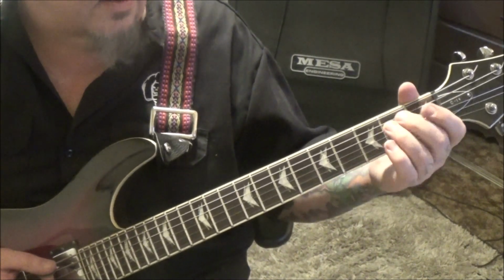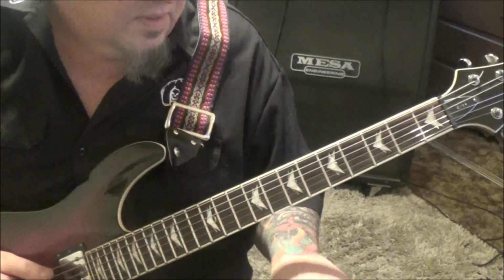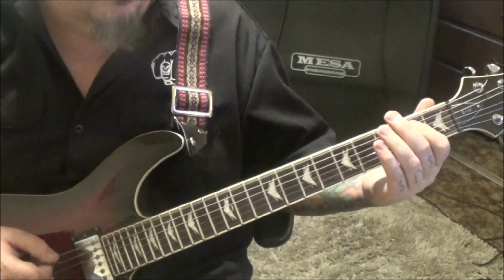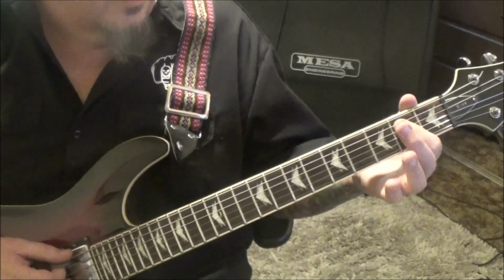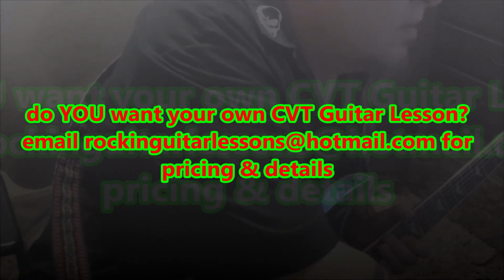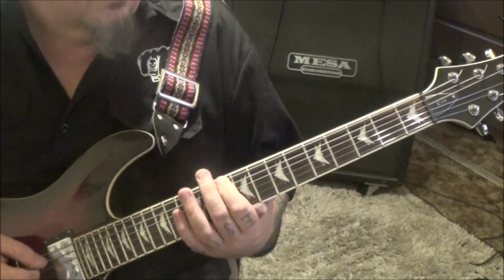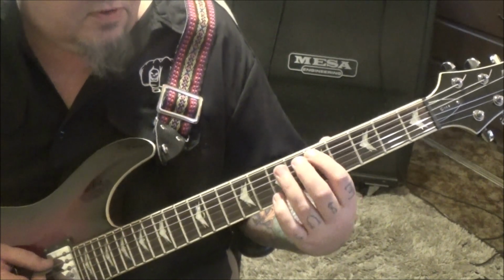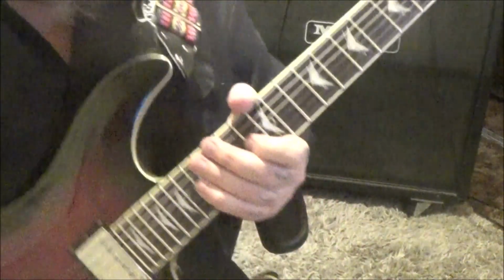How to play BLACK STAR by CARCASS - CVT Guitar Lesson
This is a part 1 CVT GUITAR LESSON(tabs & video) on how to play "Black Star" by Carcass.
Guitar: Bill Steer & Michael Amott
Album: Swansong
Date: 1995
($19.00 per month)
Become a Channel Member for $4.99 per month(usd)-get access to 1 "already completed" CVT Guitar Lesson per month..Look for the "JOIN" tab underneath the video lessons.
String endorsement: D'addario (Rep: Chris)
This channel was designed to teach guitar to more people, in a manner that is logical,fun,inspiring,ACCURATE & TRUE to the original song's form. I offer FREE Videos to everyone, However, I offer something unique that other instructors do not. "CVT GUITAR LESSONS" (Custom Video Tablature). Your song choice hand transcribed with accuracy as the goal.
Guitar - Bass - Vocal lessons on Skype